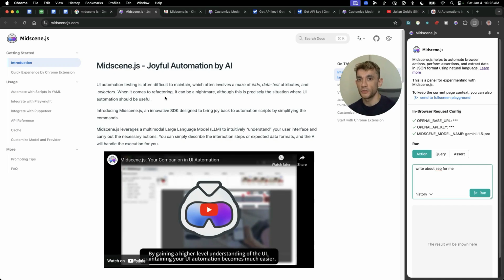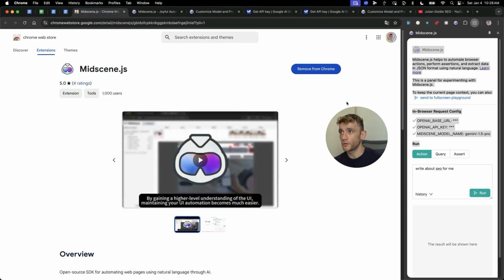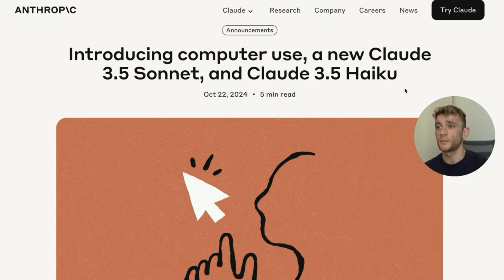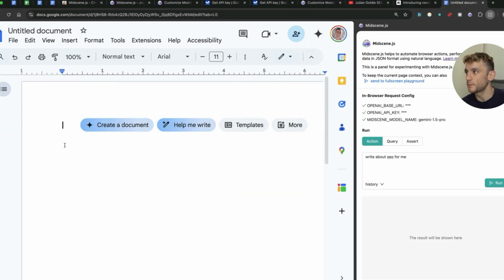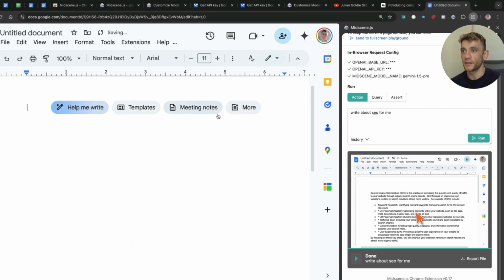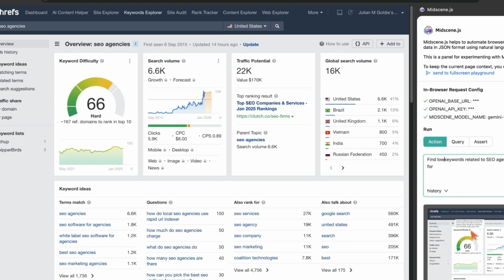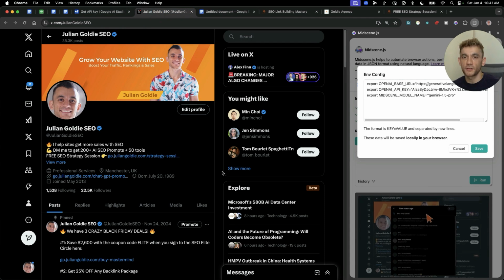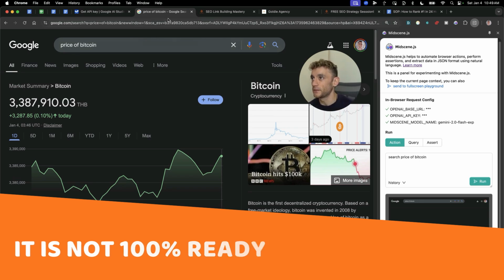NEW Midscene JS AI Agents are WILD (FREE!) 🤯